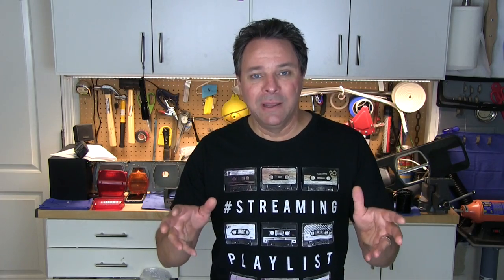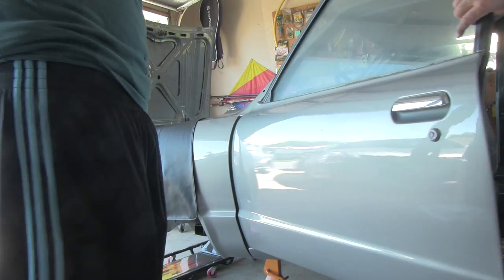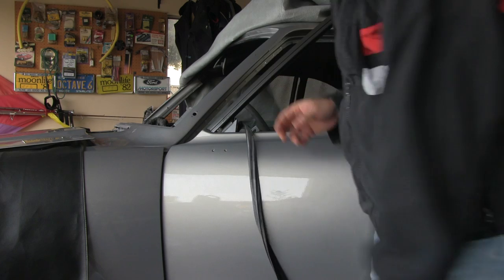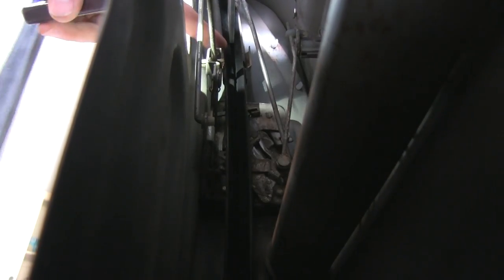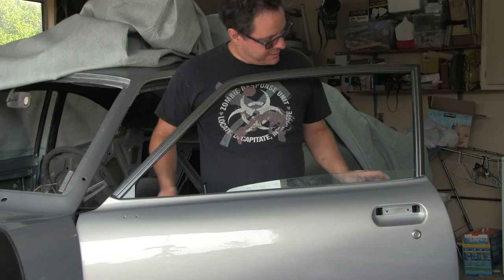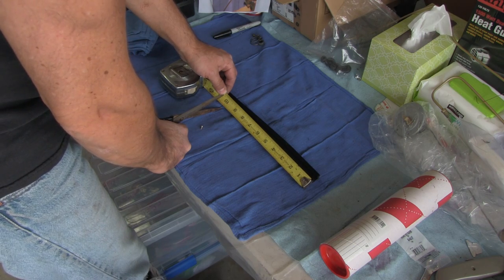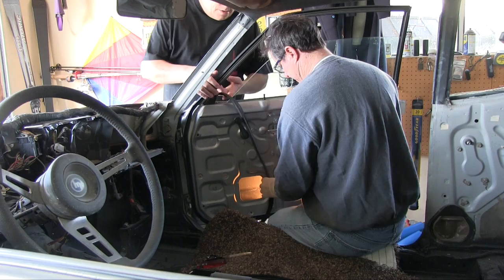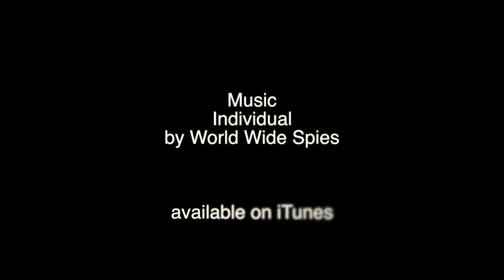VLog 30 Mazda RX3 Door Weatherstrip Install Phil's Rotary Rubber Kit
Let's Talk Shop Episode 30. Weatherstrip Pt 2. Mazda RX3 Restoration Further inspection of a Phil's Rotary (New Old Car Company - Fast Fours) Rubber Kit for Mazda RX3. Door seal and window channel felt seals installed.

Phil's Rotarys & Fast Fours

New Old Car Company

J's Retro Parts